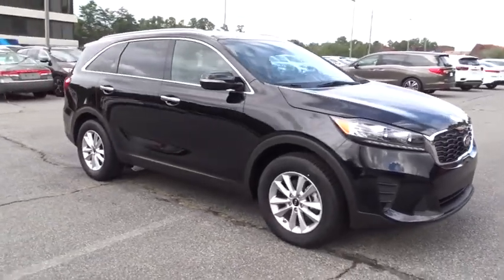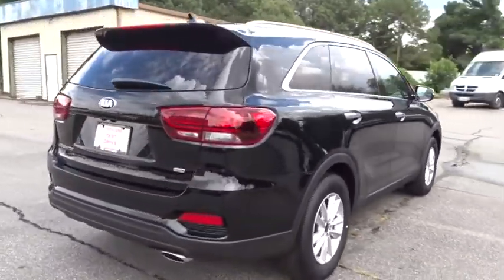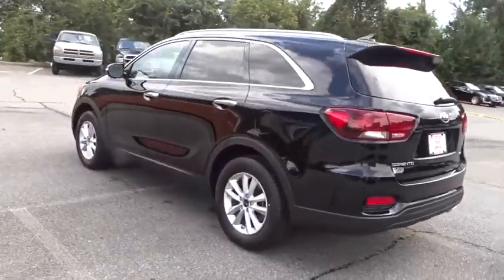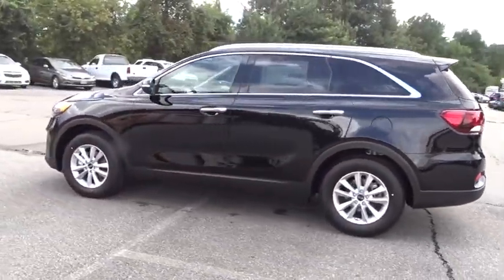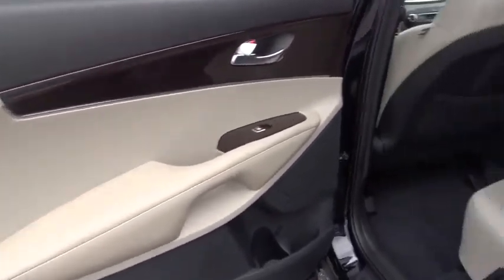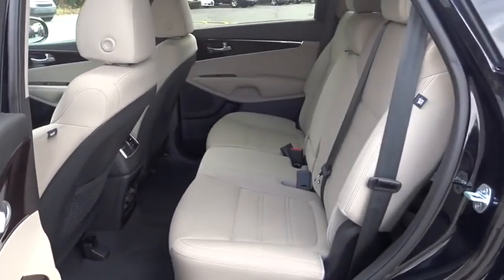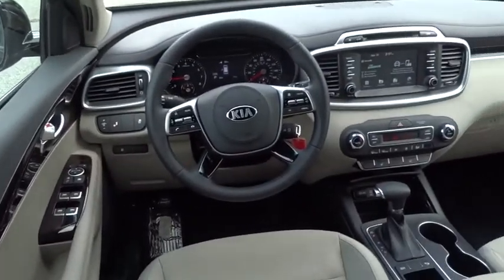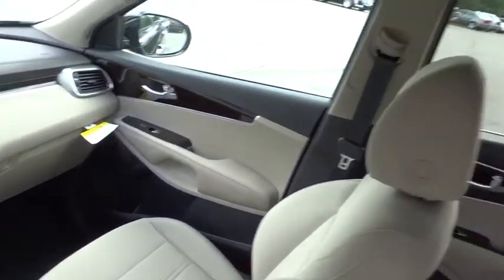2019 Kia Sorento Smyrna, Marrietta, Atlanta, Alpharetta, Kennesaw, GA 286446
Ebony Black New 2019 Kia Sorento available in Smyrna, Georgia at Ed Voyles Hyundai Kia. Servicing the Marrietta, Atlanta, Alpharetta, Kennesaw, GA area.

2019 Kia Sorento LX 29/22 Highway/City MPGEd Voyles KIA offers a varied and accommodating selection of new Kia models, including the much-loved Kia Forte, Optima, Cadenza, K900, Sorento, Soul and Sportage. Each of these vehicles comes with a 5 yr/60,000 mile limited comprehensive and 10 yr/100,000 mile Powertrain Warranty. Our long history as the Ed Voyles Automotive Group stretches as far back as the Vintage Age of the auto industry in the early 1950's. With five members of our family still working full-time at our stores, we hope to continue serving our community and carrying on the Voyles' tradition of service for many years to come. Price includes: $2,000 - Kia Customer Cash. Exp. 10/31/2018